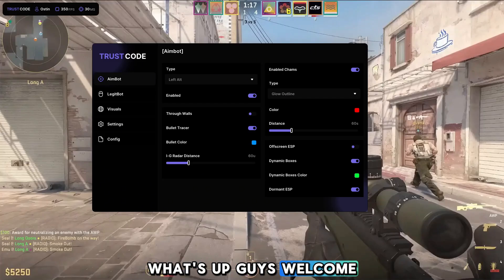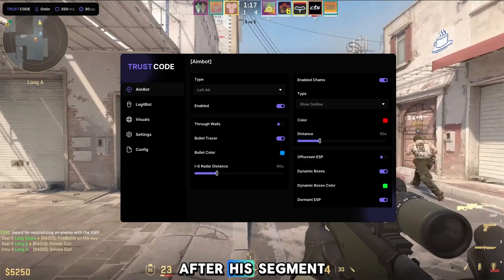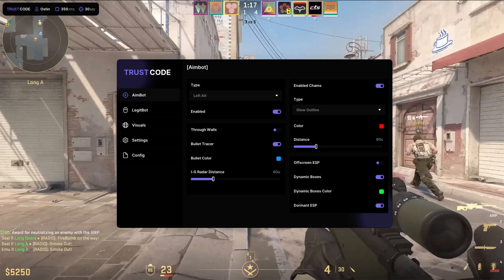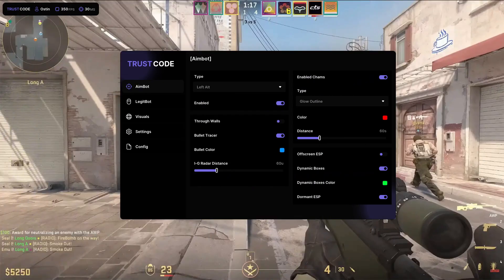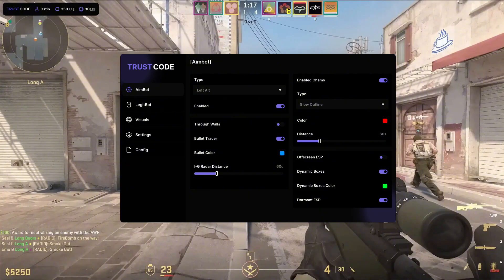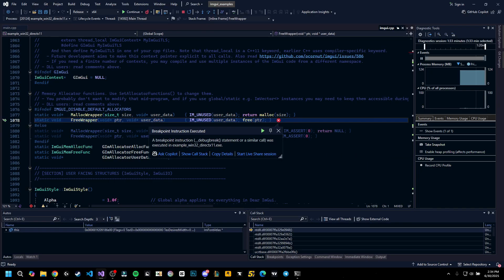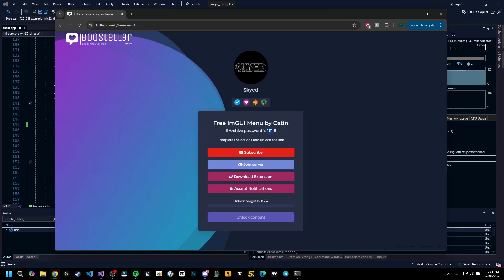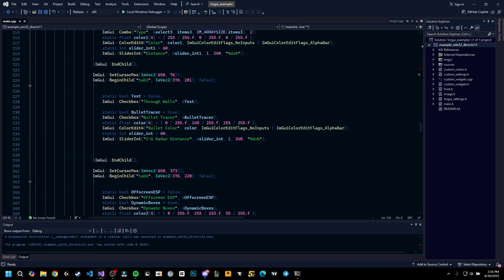TRUST FREE IMGUI C++ MENU UI (Free Source Code, Custom Elements)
🔥 FREE ImGui C++ Menu UI (Full Source Code 2025) 🔥
In today's sponsored video, I'm excited to share an amazing professional ImGui C++ UI that you can use completely for free! This fully-designed UI comes packed with modern tabs, clean icons, custom checkboxes, sliders, combo boxes, and more—perfect for overlays, cheat menus, tools, or game mods.

Big thanks to Ostin_ for allowing this fantastic resource to be shared for free, for you guys!

(Join for the Best ImGui Menus you have ever seen)

🎯 What You’ll Get:
Fully functional ImGui C++ UI template
Tabs and navigation bar with icons
Custom UI elements: Checkboxes, Sliders, Buttons, Combos
Easily modifiable & adaptable source code

🚀 Perfect for:
Game overlays
Menus and modding tools
Professional-quality toolkits and interfaces

🛠️ How to Use the UI:
Simply download, unzip, and open the Visual Studio solution. The project is ready to build and customize immediately. If you have any issues, make sure to include the DirectX Development Toolkit Folder into your VC++ directories, project properties.